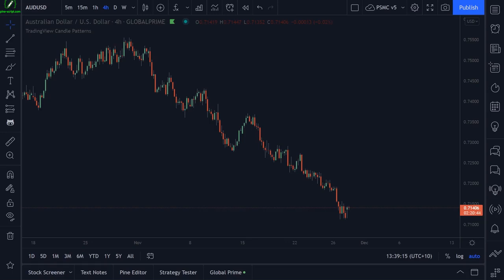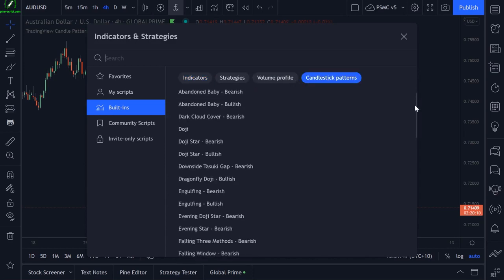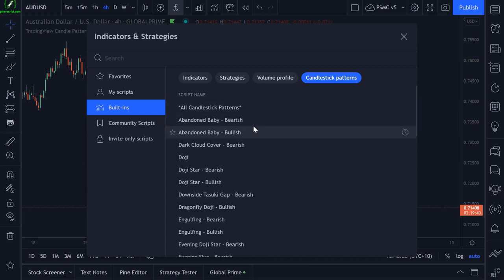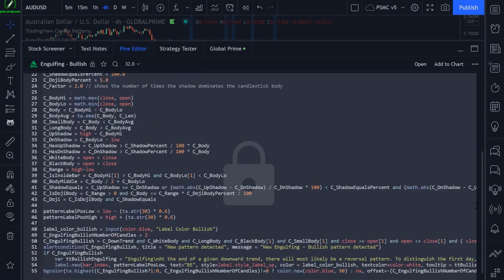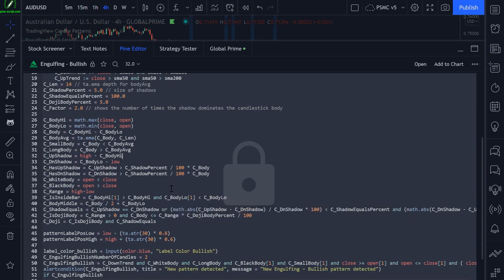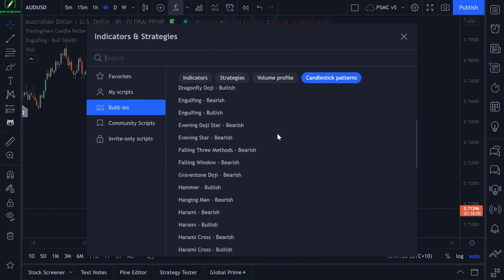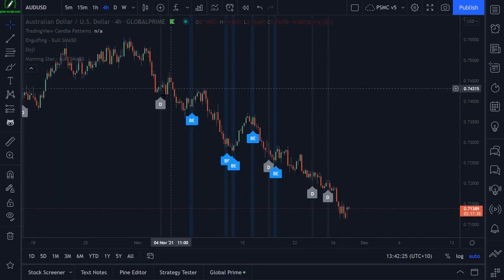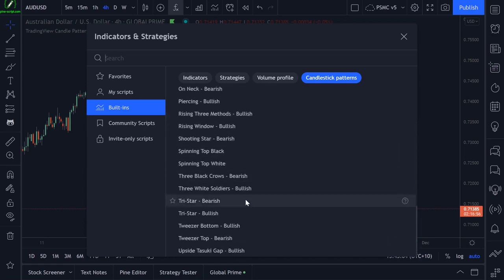5 - 11 Tradingview Candle Patterns (Свечные паттерны Tradingview)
00:00 Доступ к встроенному коду свечных паттернов TradingView

• В этом уроке автор объясняет, как получить доступ к встроенному коду свечных паттернов в TradingView.
• Он предлагает использовать этот код для создания собственных сценариев.

00:43 Пример использования кода поглощения бычьих свечей

• Автор демонстрирует, как использовать код поглощения бычьих свечей, который был написан для обнаружения этого паттерна в TradingView.
• Он объясняет, что код для обнаружения этого паттерна очень сложный и плохо прокомментирован.

02:25 Пример использования кода доджи "морнингстар"

• Автор показывает, как использовать код доджи "морнингстар" для обнаружения этого паттерна.
• Он подчеркивает, что этот код можно использовать в своих собственных сценариях, но рекомендует сначала пройти курс повышения квалификации и освоить Pinescript.